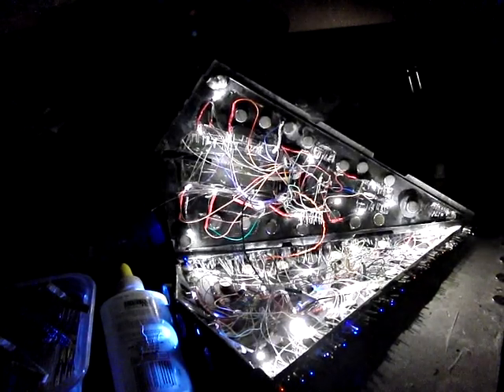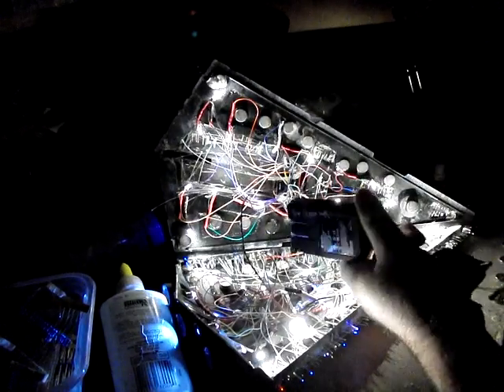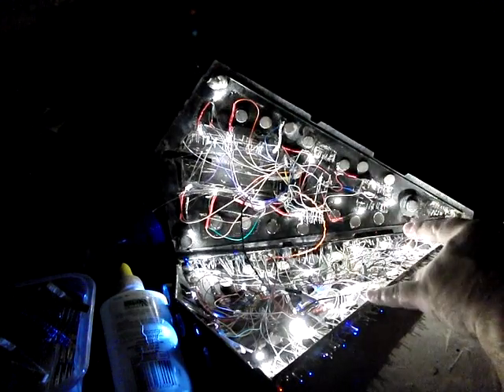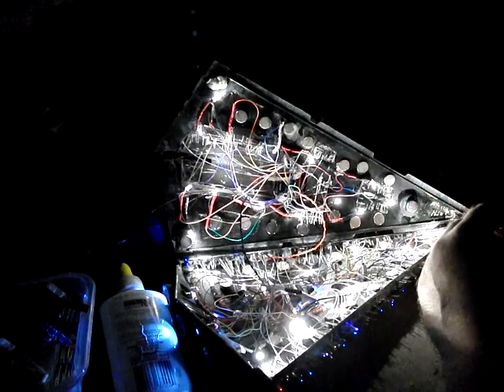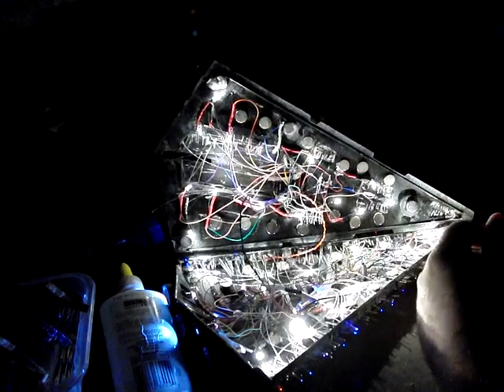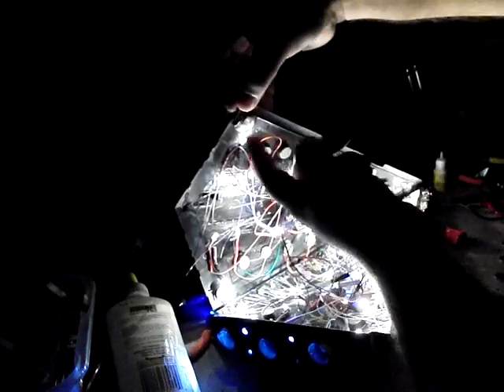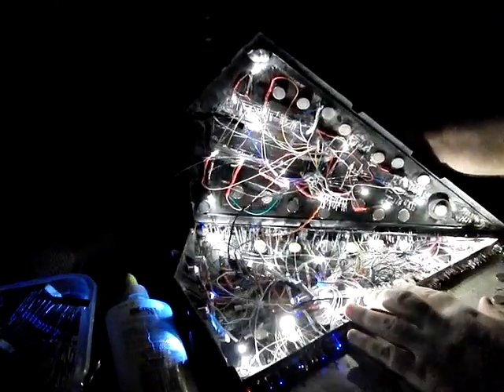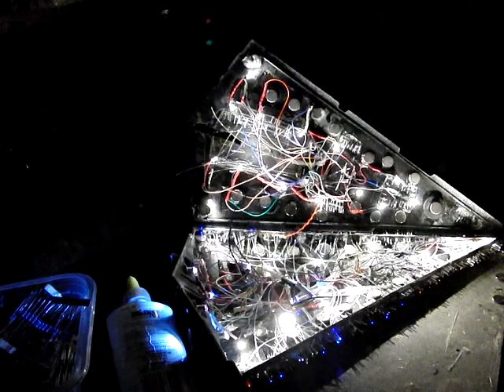MPC Avenger Pt11 More freakin' LEDS?!?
The MPC Star Destroyer.  Follow along as I build the kit straight up -with fiber optics!